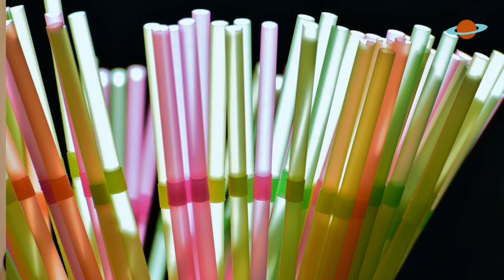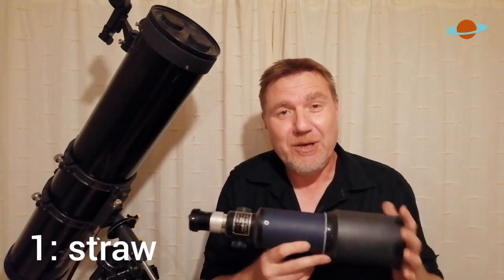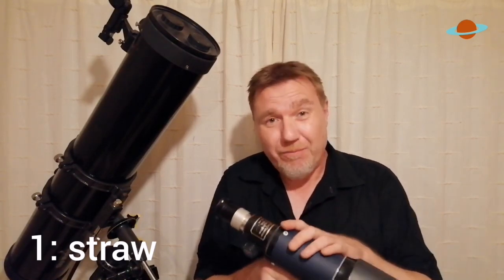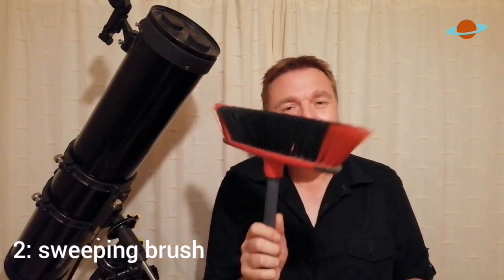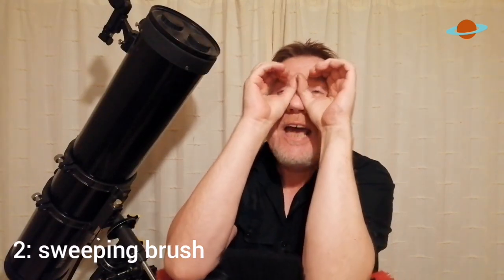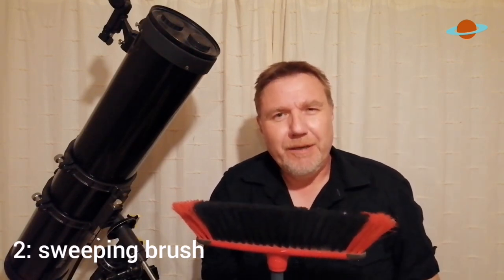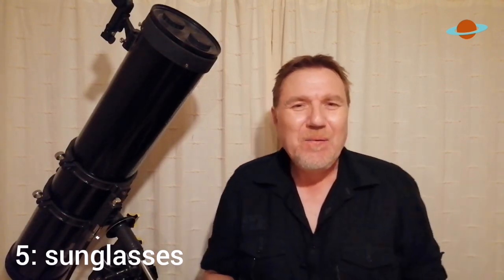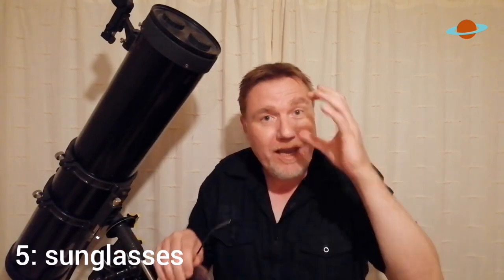5 Household Items That Can Be Used For Astronomy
A drinking straw is just one everyday object you can use to aid you under the night sky, in this video I will show you 5 everyday items that can help in our amazing hobby of astronomy.. Enjoy.